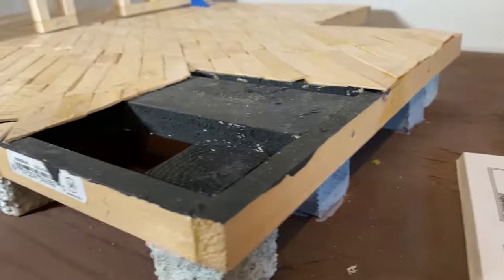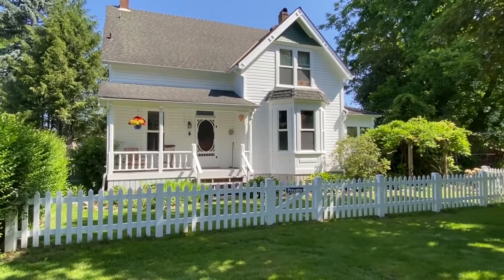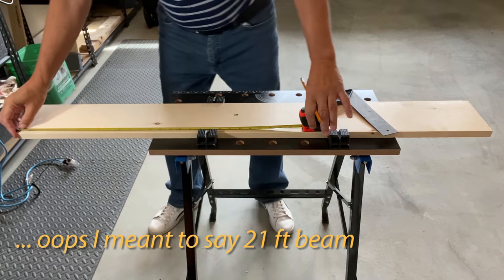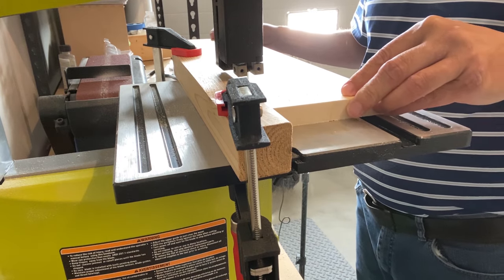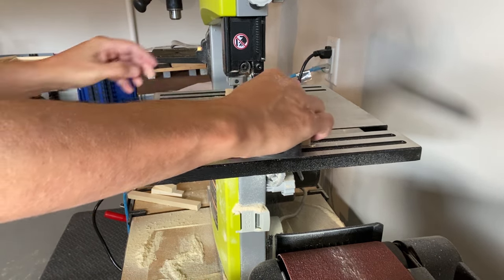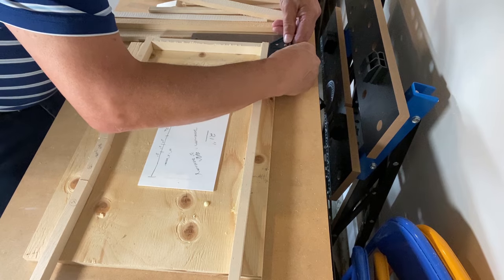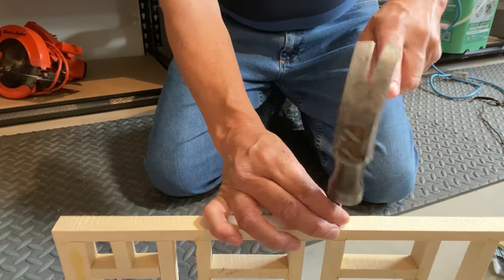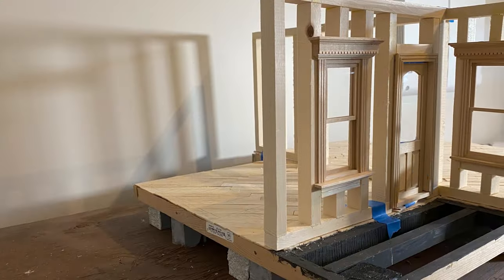DIY Building 1/12 scale walls for houses and buildings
DIY How to build walls for 1/12 scale buildings & houses using miniature lumber the same way a real-life wooden house or building would have been built. Based on a Sears Kit house this 1/12 scale model and diorama is starting to take shape.
Building miniatures

Time Stamps
0:00 Intro
0:25 Building the model house wall
8:45 Outro